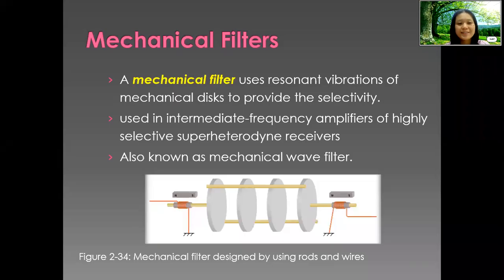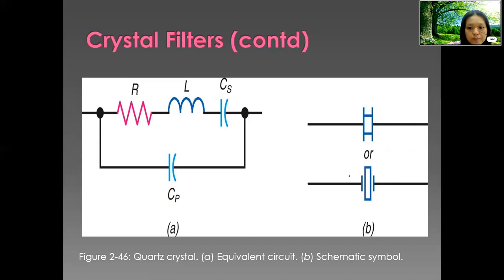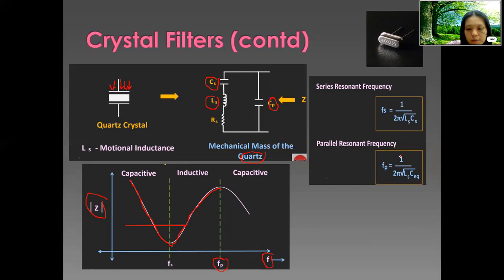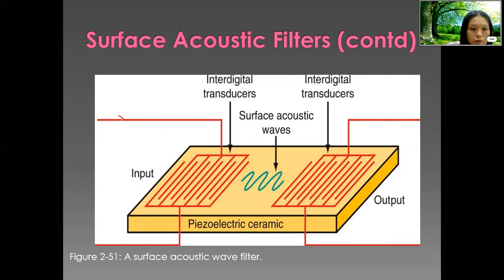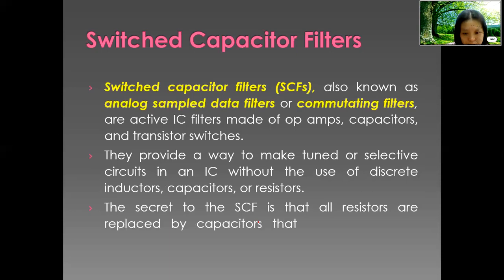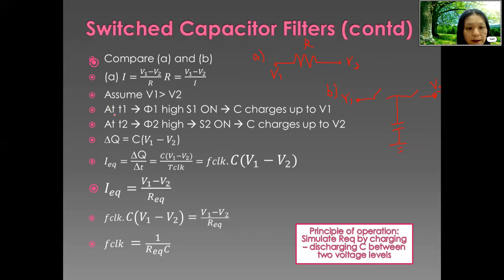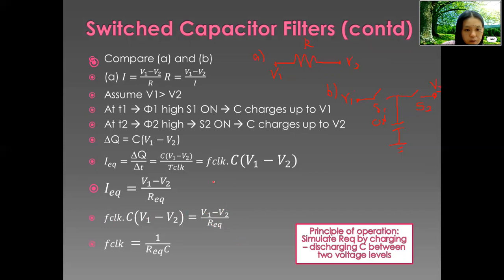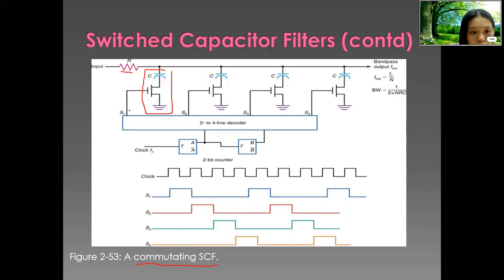Mechanical filter, Crystal filter, Ceramic filter, SAW filter and Switched Capacitive filter